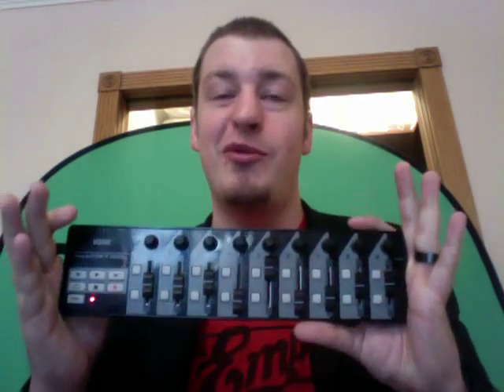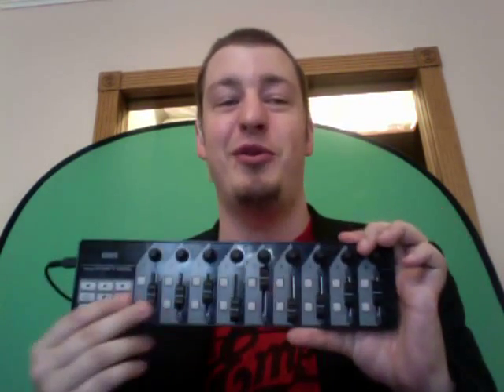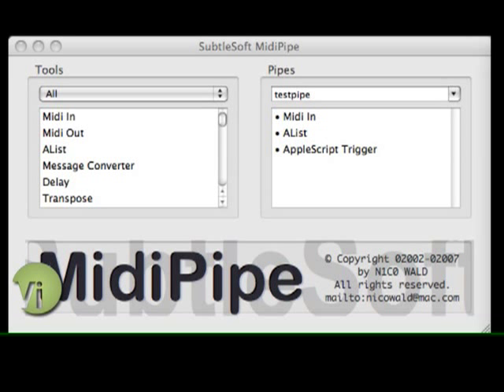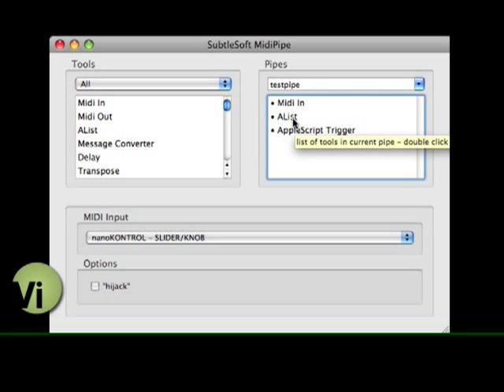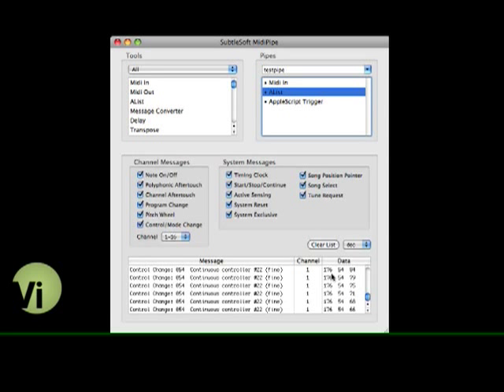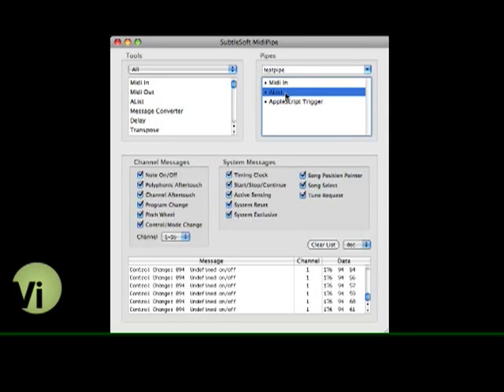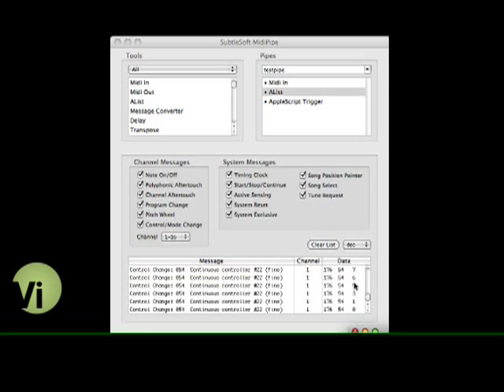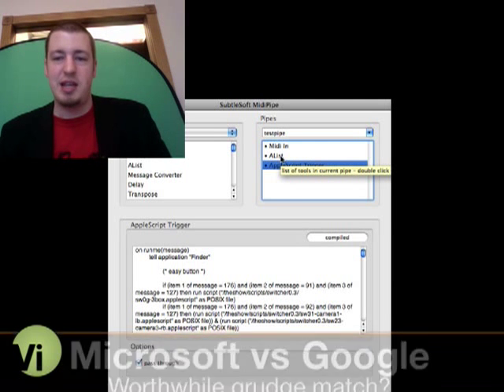Control Wirecast (or any software) with a Korg Nano Kontrol